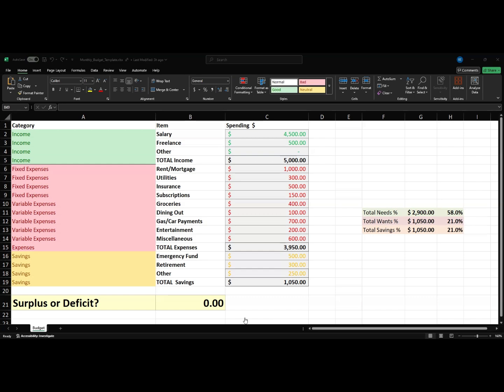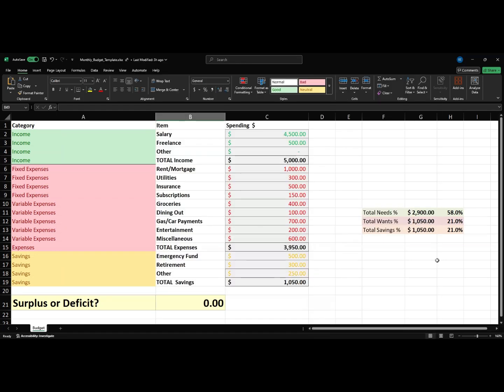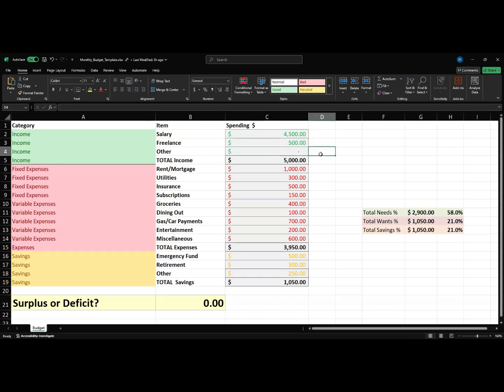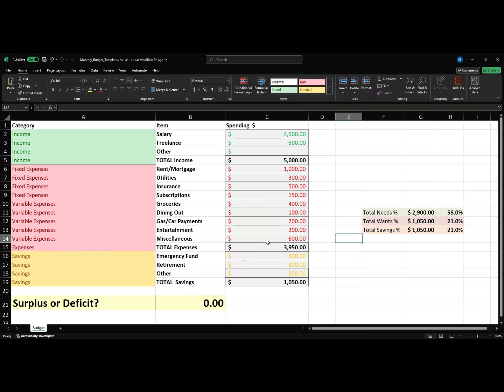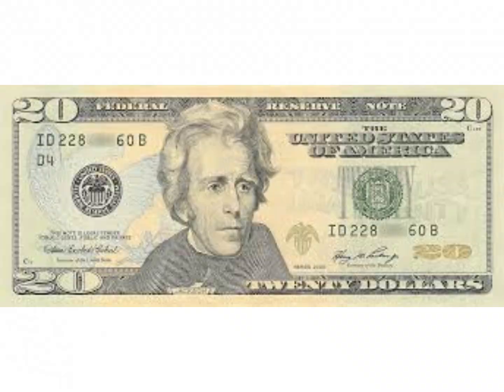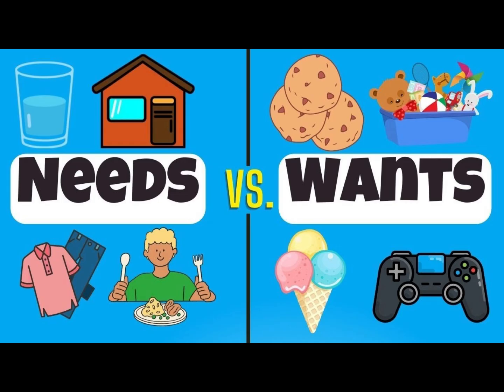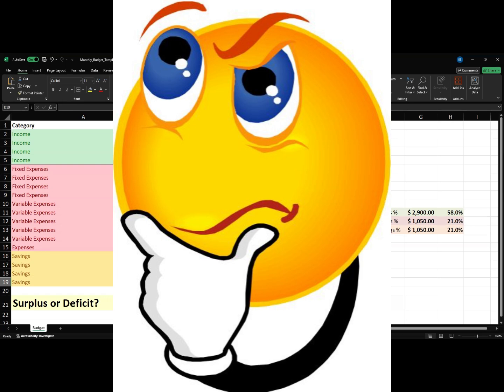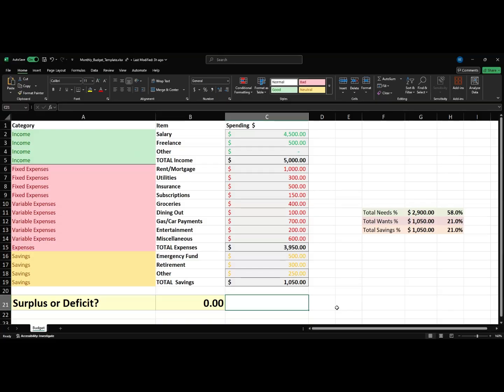HOW TO CREATE A BUDGET!!!!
I lied